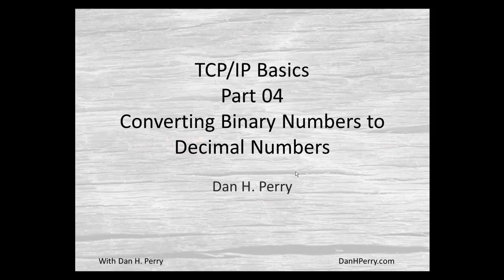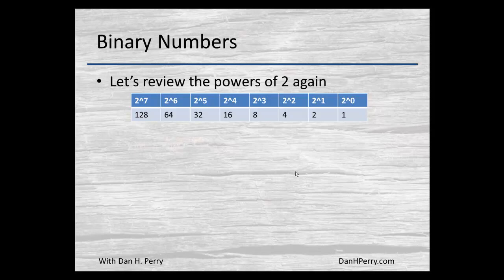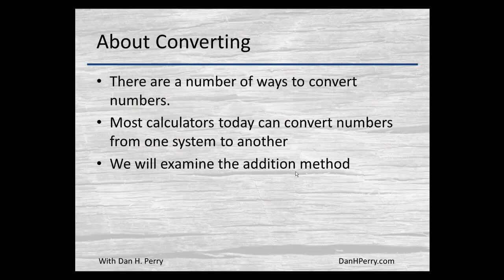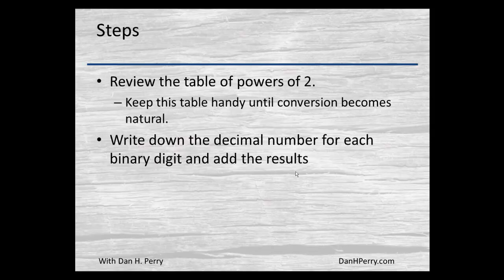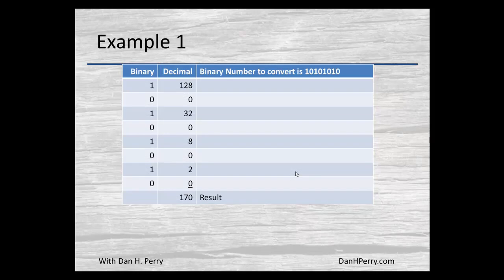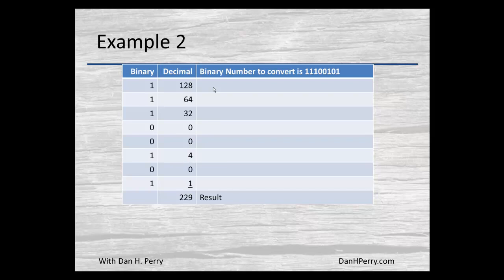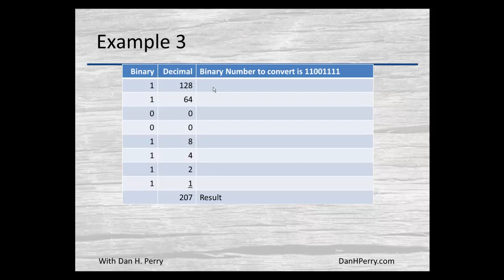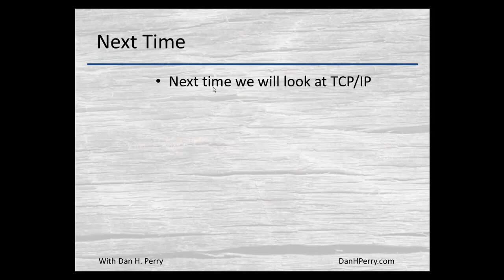TCP/IP Basics Part 004- Binary to Decimal Conversion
In this video, we see how to convert binary numbers to decimal numbers.